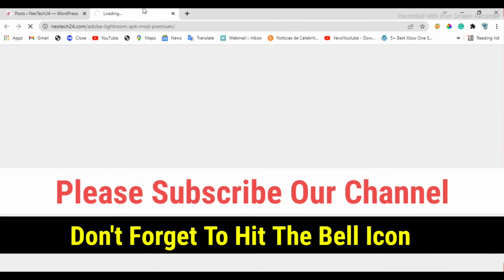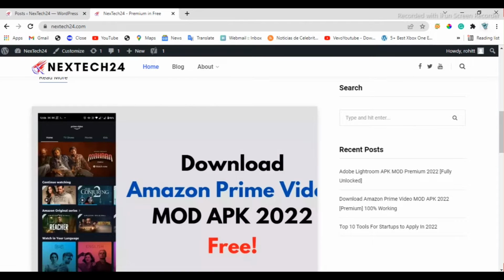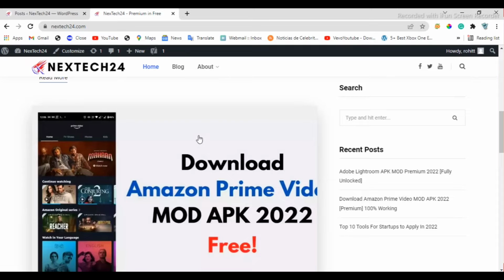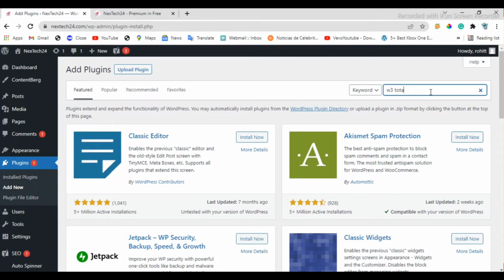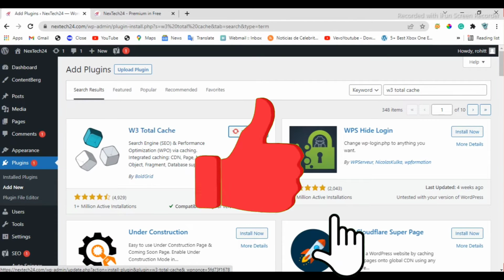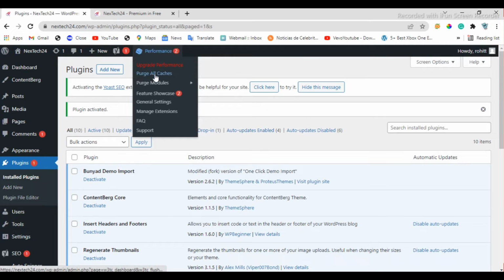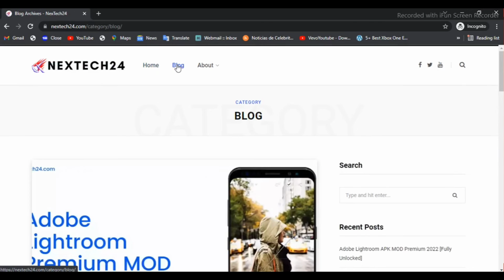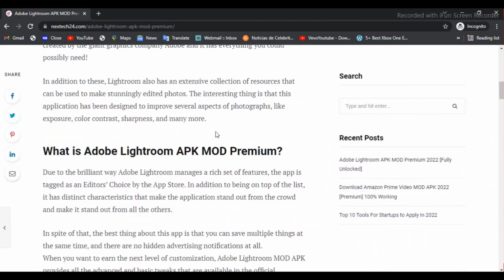[1 Click] Fix Issue 'Posts Not Showing Up in Main Page After Publishing' in WordPress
ABOUT OUR CHANNEL:
Our channel serves you quality information on Tech & Websites. We cover lots of cool stuff such as 2 AdSense Approval on same website, Run Chrome Extensions on Mobile Phone, and more.

2. All in One Video Downloader
4. Blogger Domain Name Generator
6. Free 50+ SEO Tools